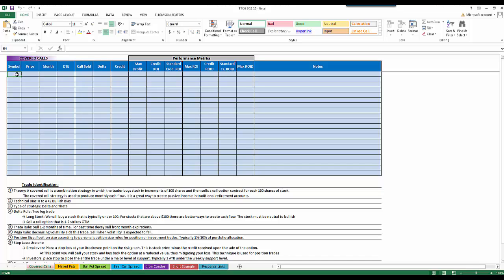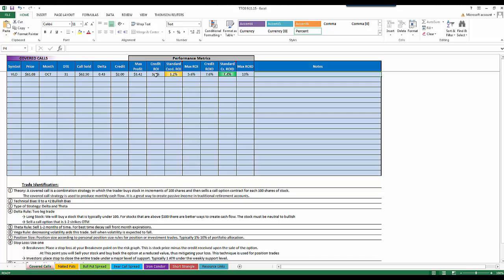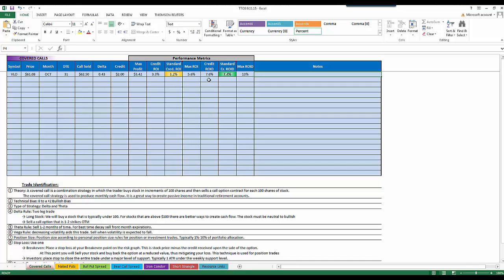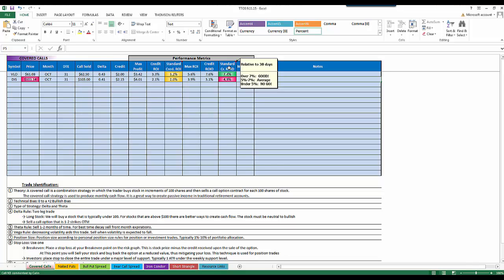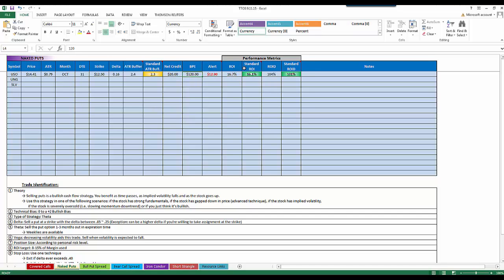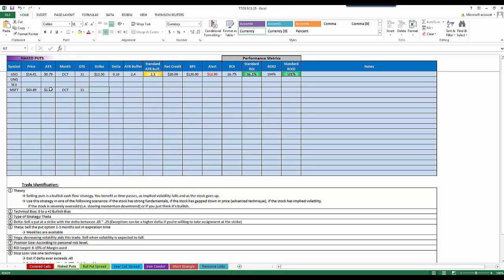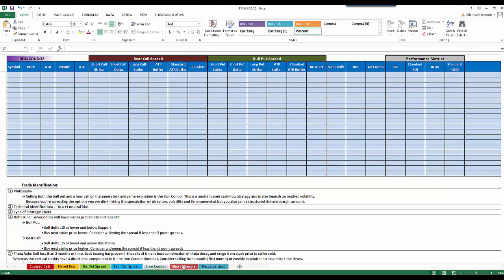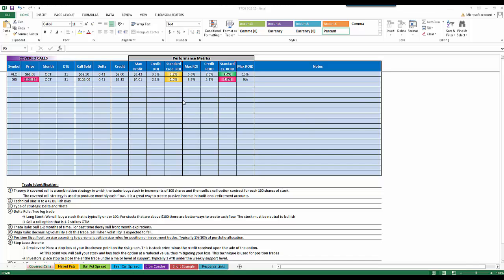How to find the best candidates to trade cashflow options strategies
In this video tutorial, Coach Matt teaches how to find the best candidates to trade cashflow options strategies using Tackle Trading’s Theta Research

With Tackle Trading’s Theta Research Journal, you will better qualify and quantify the risk and reward of all of your cashflow trading candidates including

✅  Short Puts
✅  Covered Calls
✅  Bull Put Spreads
✅  Bear Call Spreads
✅  Iron Condors
✅  Short Strangles
✅  Calendar Spreads (Time Spreads)